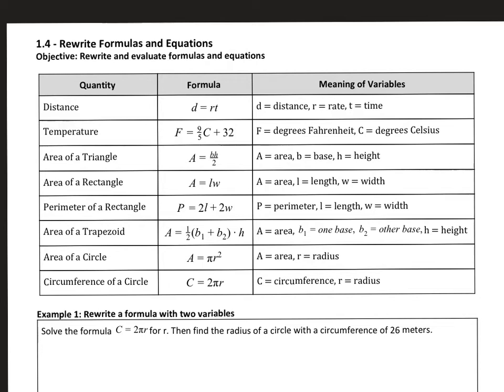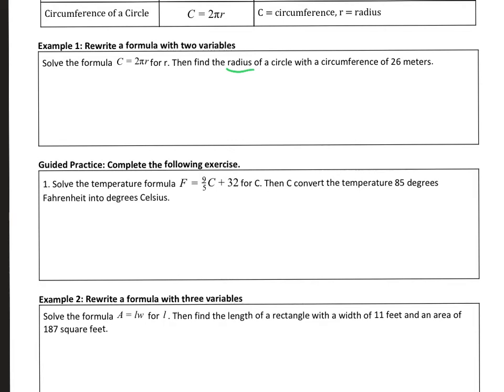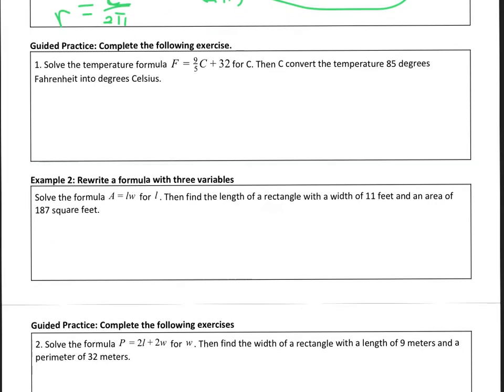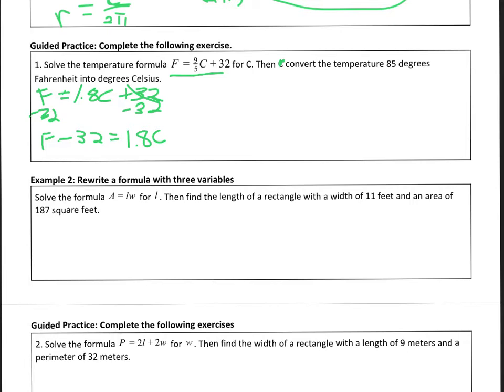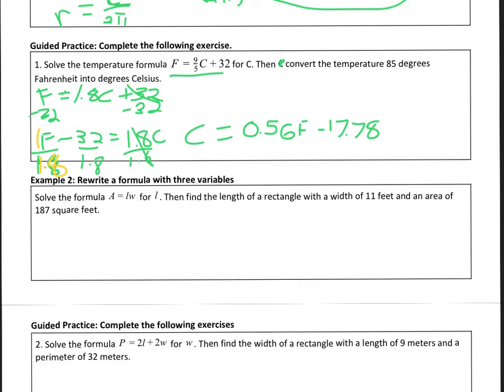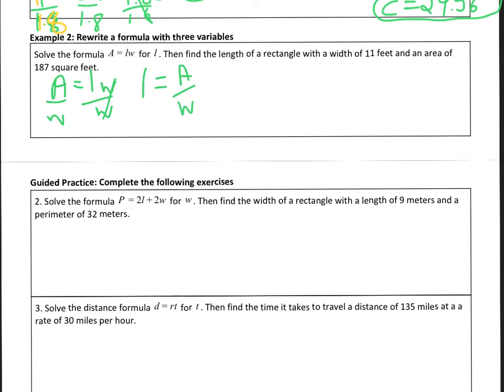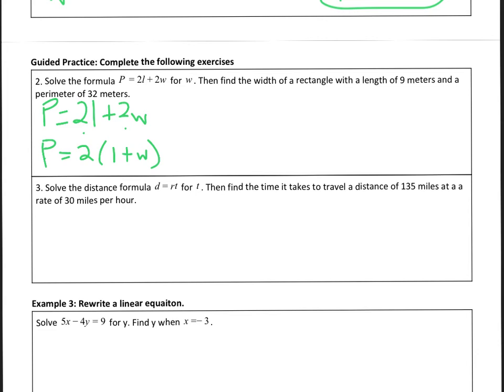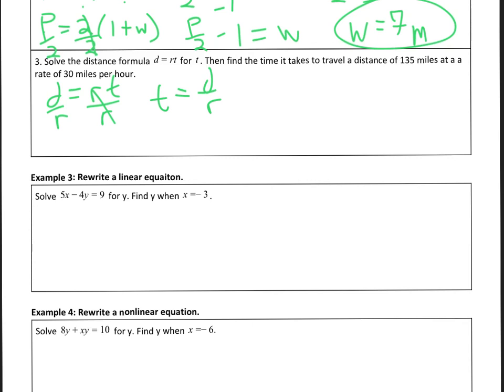Algebra 2 - 1.4 Video 1